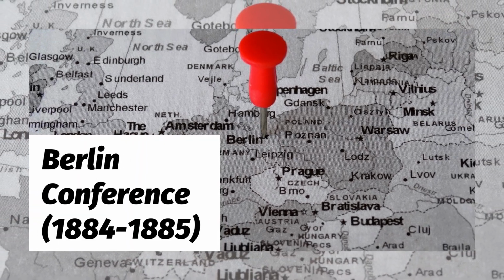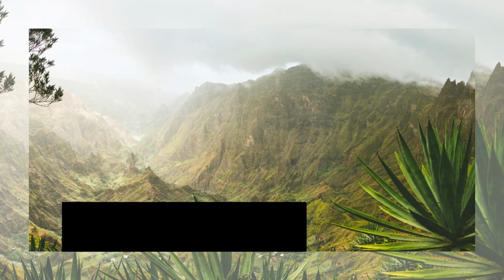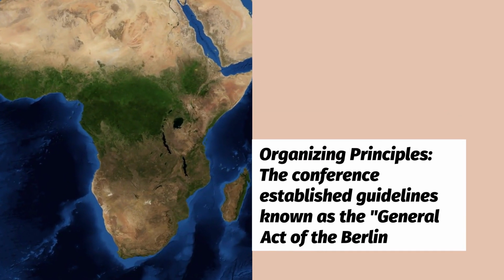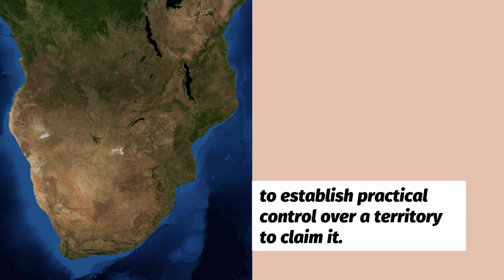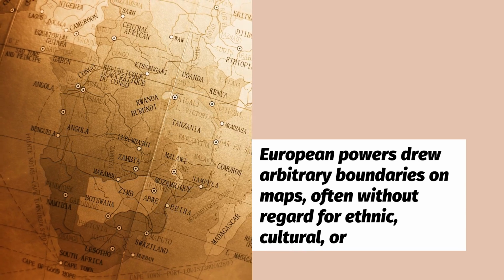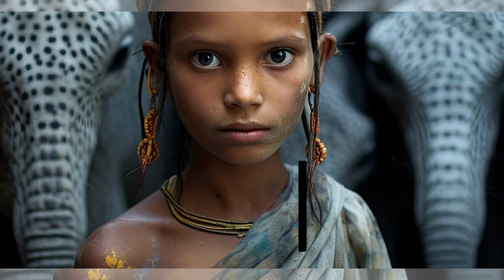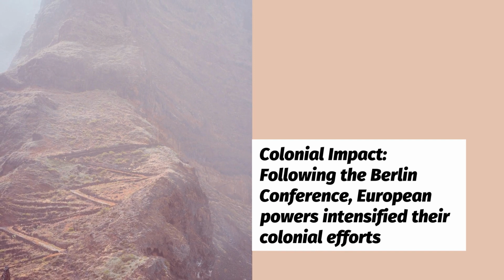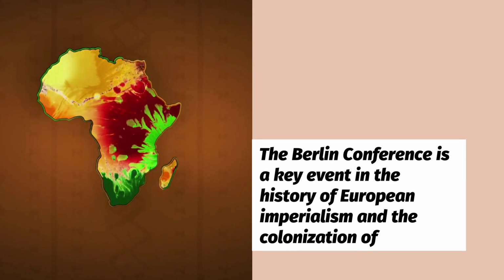Berlin Conference (1884-1885)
The Berlin Conference was a significant diplomatic gathering held in Berlin, Germany, from 1884 to 1885. It aimed to regulate and organize the European colonization and annexation of Africa during the late 19th century.

Key facts about the Berlin Conference:

    Context: In the late 19th century, European powers were engaged in a scramble for overseas territories, driven by economic, political, and imperialistic motives. Africa, with its vast and largely unexplored territories, became a focal point for European expansion.

    Colonial Rivalries: European powers, including Britain, France, Germany, Portugal, and Belgium, sought to establish clear guidelines to avoid conflicts over territorial claims in Africa. The conference aimed to set rules for the acquisition of African territories and to define the conditions under which annexations would be recognized.

    Organizing Principles: The conference established guidelines known as the "General Act of the Berlin Conference." It emphasized the principle of effective occupation, meaning that European powers had to establish practical control over a territory to claim it.

    Scramble for Africa: The conference effectively legitimized the ongoing "Scramble for Africa." European powers drew arbitrary boundaries on maps, often without regard for ethnic, cultural, or linguistic considerations. The demarcation of Africa's borders during the conference had long-lasting consequences, contributing to many of the continent's contemporary geopolitical challenges.

    No African Representation: Notably, no African representatives were present at the Berlin Conference. The decisions made during the conference directly impacted the lives and destinies of millions of Africans, yet the continent's indigenous peoples had no voice in the proceedings.

    End of Slave Trade: The conference also aimed to curb the slave trade in Africa. European powers pledged to work together to suppress the transatlantic and trans-Saharan slave trade.

    Legacy and Criticism: The legacy of the Berlin Conference is controversial. While it succeeded in preventing immediate conflicts between European powers, its arbitrary divisions and lack of consideration for local realities contributed to numerous problems, including ethnic tensions, political instability, and border disputes that persist in Africa to this day.

    Colonial Impact: Following the Berlin Conference, European powers intensified their colonial efforts in Africa. By the early 20th century, nearly the entire continent was under European colonial rule, leading to significant cultural, economic, and political transformations.

The Berlin Conference is a key event in the history of European imperialism and the colonization of Africa. Its outcomes shaped the contours of Africa's political map, and its consequences continue to influence the continent's geopolitics and social dynamics.